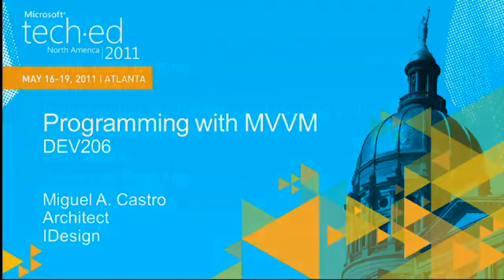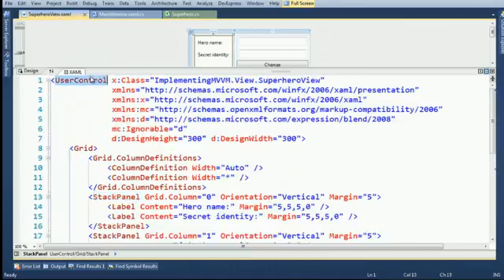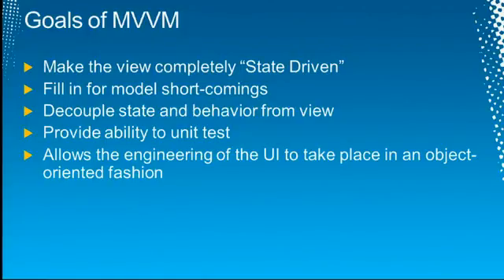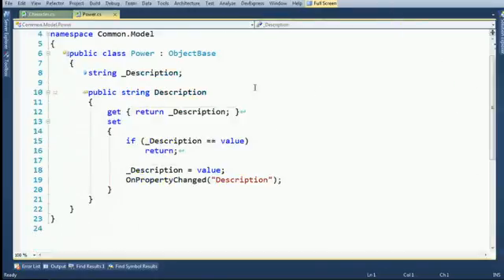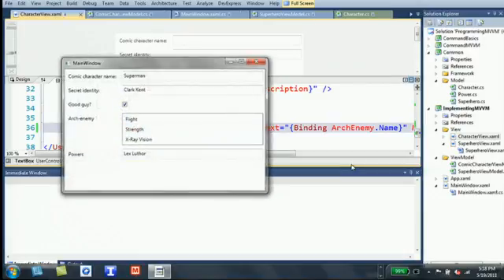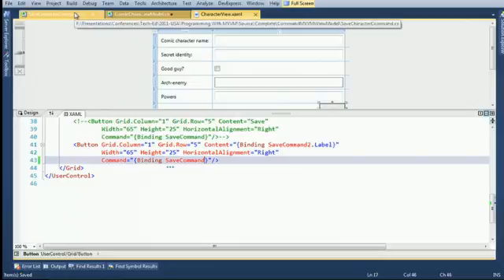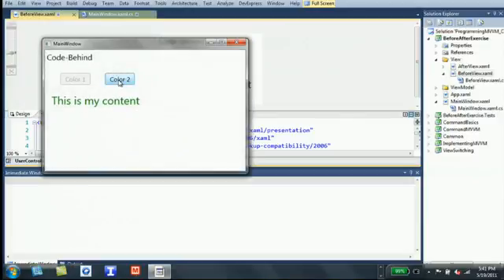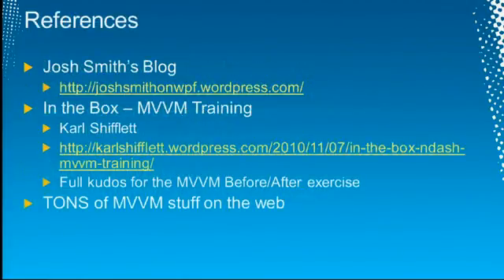Tech·Ed North America 2011 Programming with MVVM